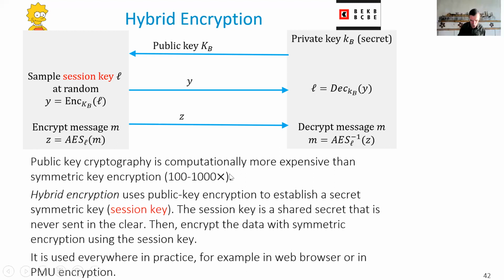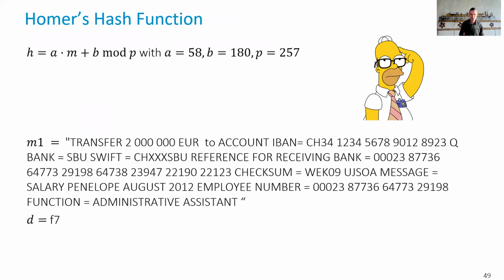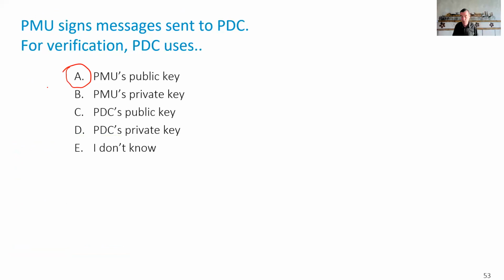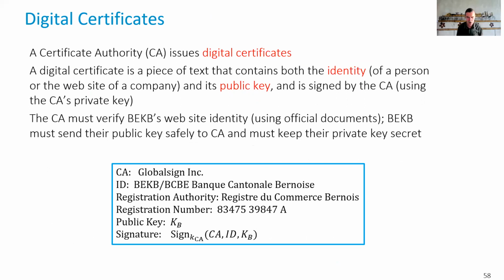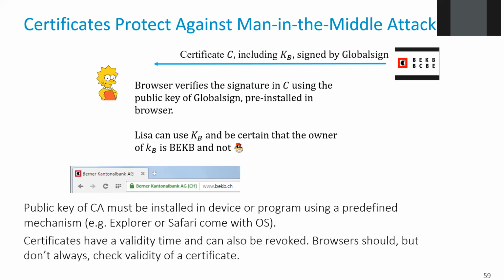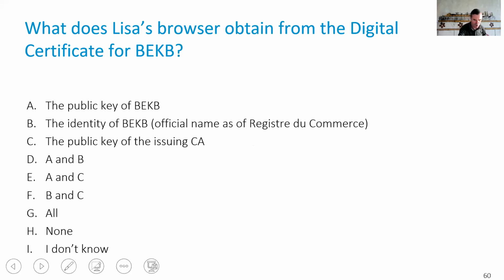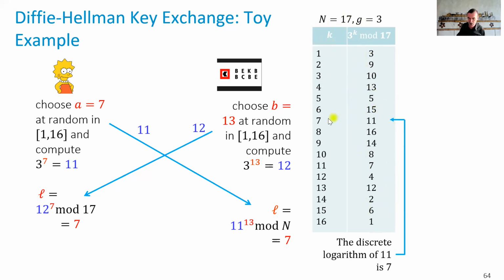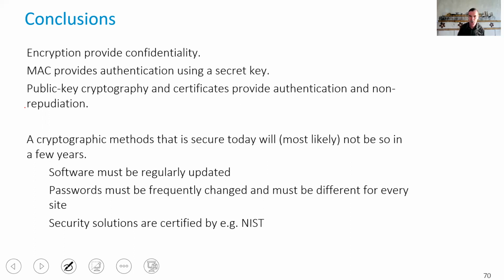SGT 2021 Communication Security 3